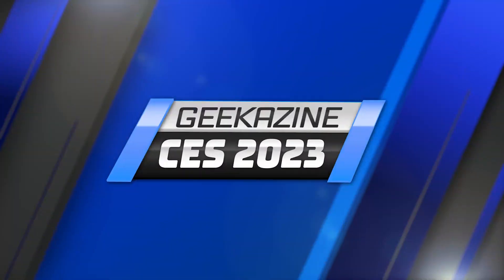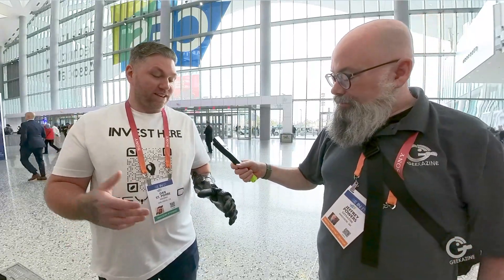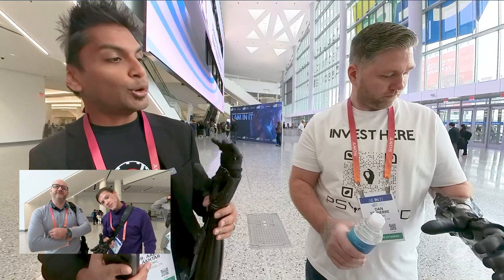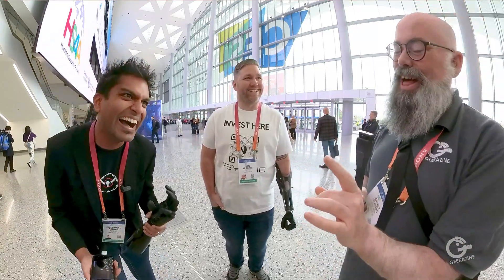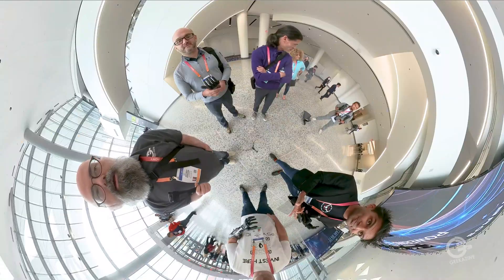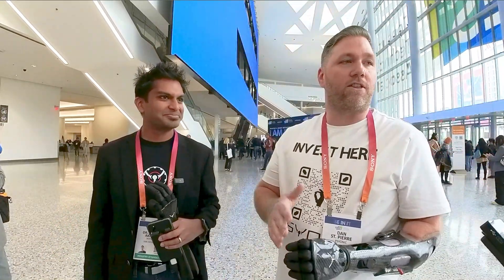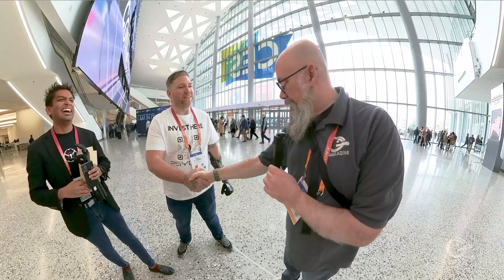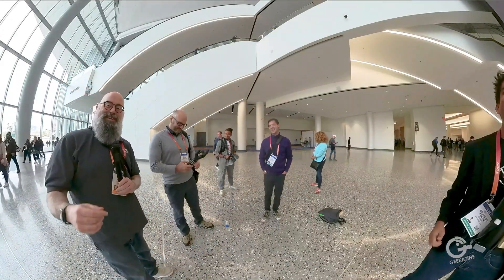Psyonic Ability Hand is the First Touch Sensing Bionic Hand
At @CES I ran into @psyonicinc CEO (and founder) Dr. Aadeel Akhtar and Dan St. Pierre, who is an amputee and displaying the Psyonic Ability Hand prosthetic arm. I was joined by Keenan Campbell and Guy Cochran on this interview.